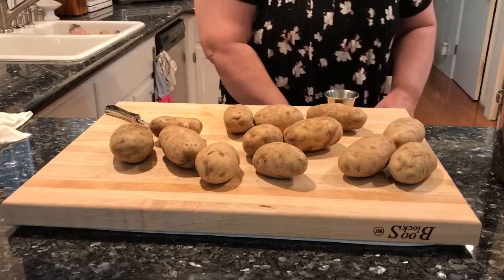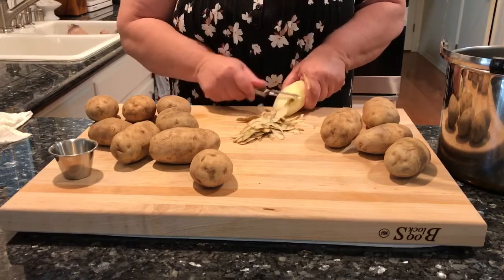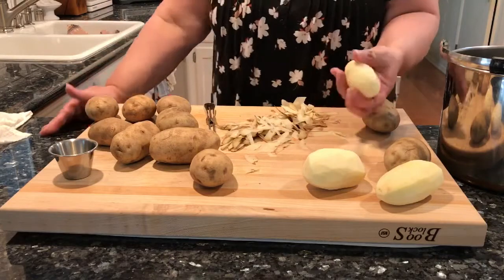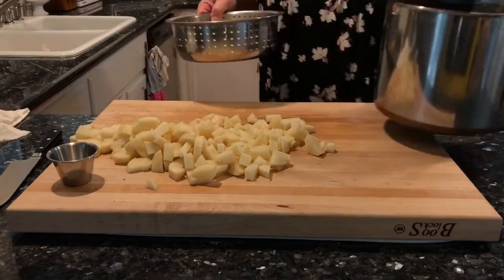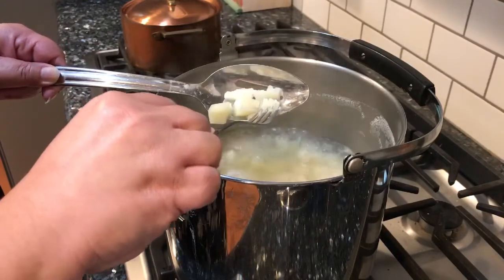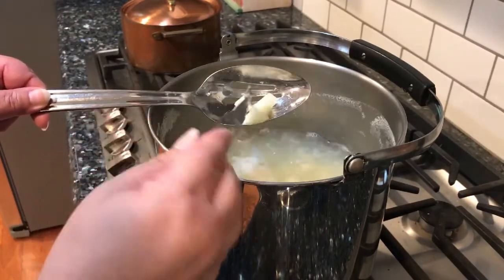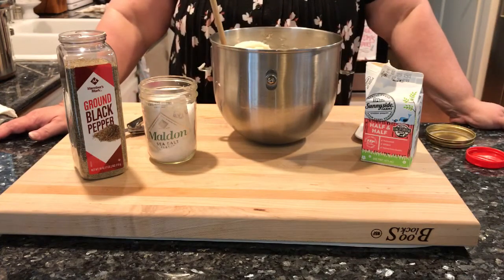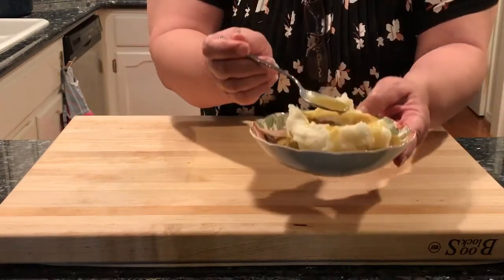Perfect Mashed Potatoes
Ingredients:
5 Pounds russet potatoes, peeled, chopped, rinsed
Water
2 Teaspoons salt
1 Stick butter
1/4 Cup - up to - 1 Cup half and half
1/2 Teaspoon salt
1/2 Teaspoon pepper

Directions:
Place prepared potatoes in a Dutch oven. Cover with water, by 1”. Stir in 2 teaspoons salt. Bring to a boil. Reduce to a simmer. Cook until fork tender. Process in a sieve, food mill, or ricer. If none are available, use a potato masher. Add butter, and a little half and half at a time, until potatoes have formed a smooth consistency. Season with salt and pepper.